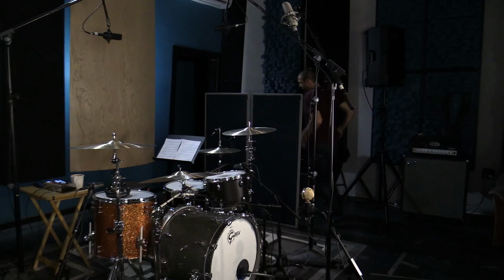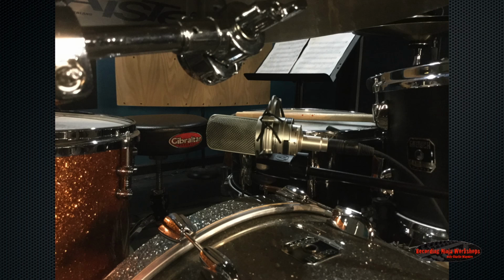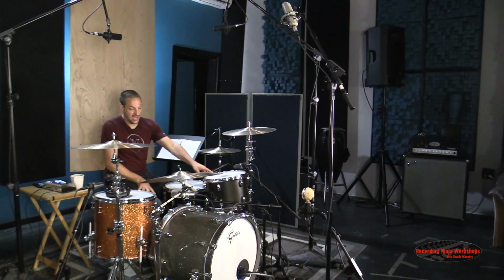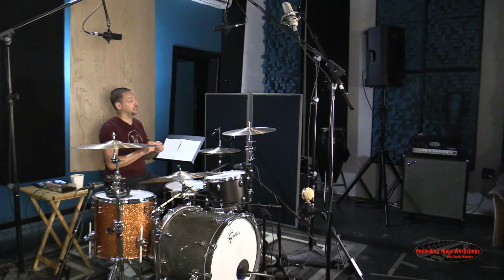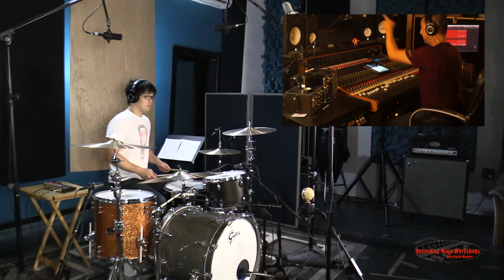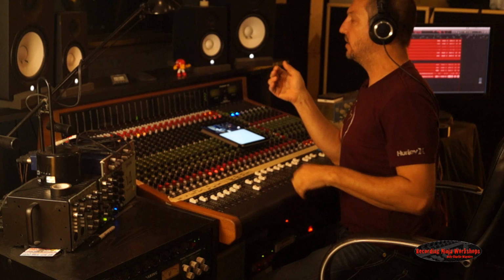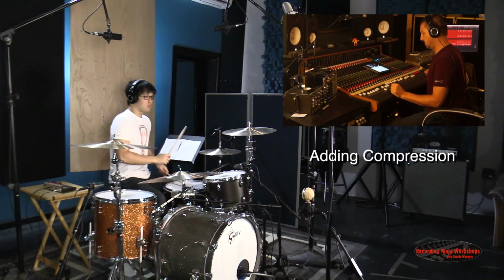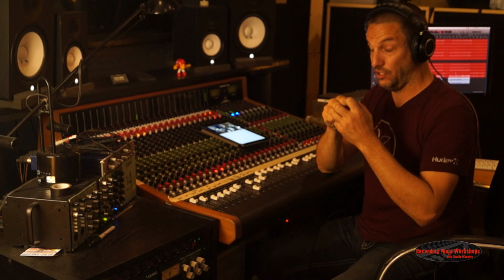Recording Drums: Adding Body & Punch to the Kick & Snare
Capturing a solid kick and snare is essential to building a strong drum sound. In this video Charlie shows a cool micing trick to help to add body and punch to your kick and snare. with only 1 mic!

Mics Used:
Kick: ATM250
Snare: Audio-Technica Pro63
Hats: ATM450
Toms: AE3000
Overheads: AT4050
Over the kick: AT4047

All mics are going through the Trident 88 console.
Compressor used on the Over the Kick mic is a Tonelux TX5C.

Drum kit:
Gretsch Renown

Cymbals:
Paiste